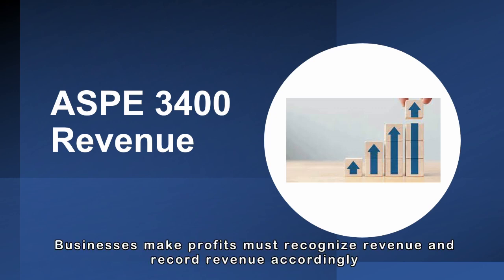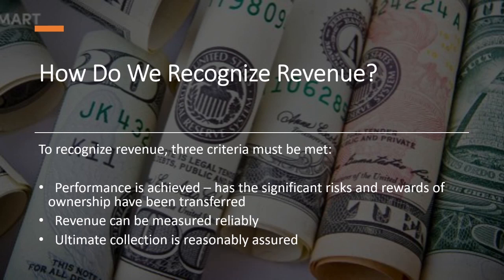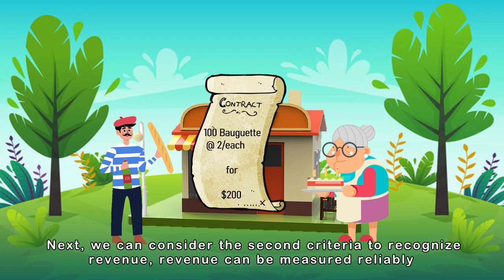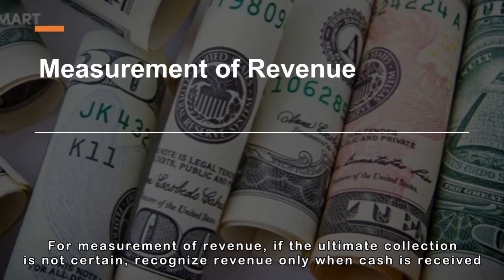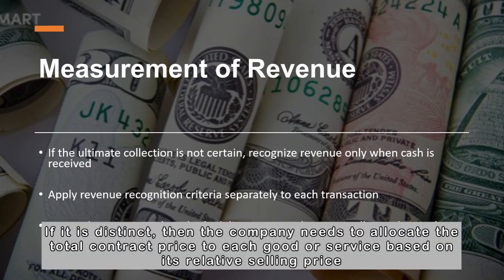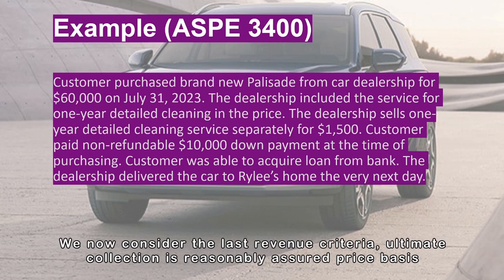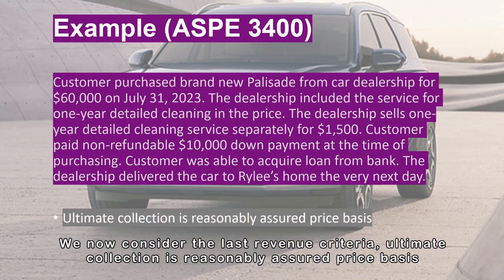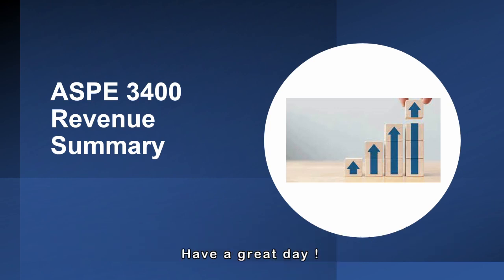ASPE 3400 Revenue l CPA PEP & CFE Review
In this video, I will explain how to apply the ASPE 3400 Revenue. This is a very important topic that you need to master for the CFE as it involves recognizing and measuring revenue from different sources and transactions. It is also important because it provides guidance on the timing, amount, and presentation of revenue in the financial statements.

► Guidance on the definition, measurement, recognition, and disclosure of revenue
► Revenue is defined as the inflow of cash, receivables, or other consideration arising in the course of the ordinary activities of an enterprise ► Revenue is measured at the fair value of the consideration received or receivable, net of trade discounts, returns, allowances, and certain taxes
► Revenue is recognized when it is earned and collection is reasonably assured

So, if you are ready to learn more about this topic, make sure to hit the like button, subscribe to my channel, and turn on the notification bell so you don’t miss any of my future videos. And now, let’s get started with the video!

These videos are perfect for "passive studying" while you're exercising, cooking, cleaning, commuting, or otherwise unable to focus on the topic.